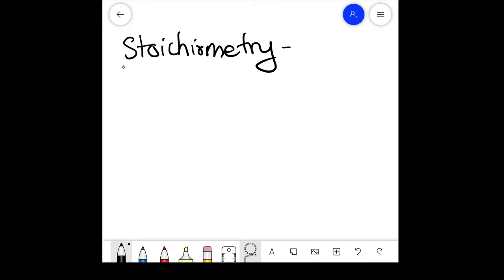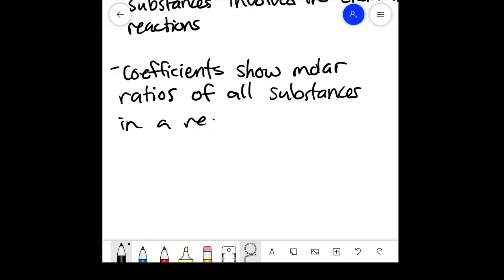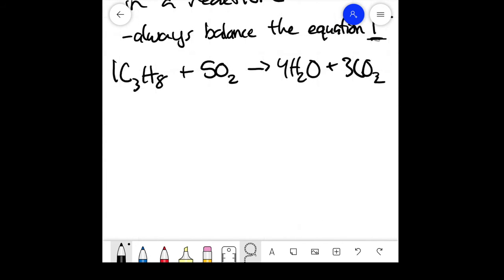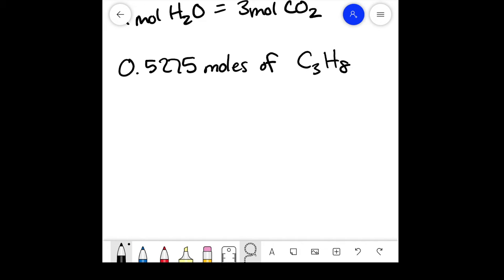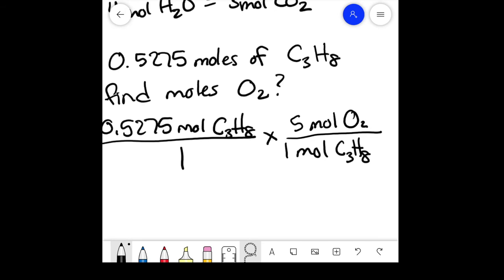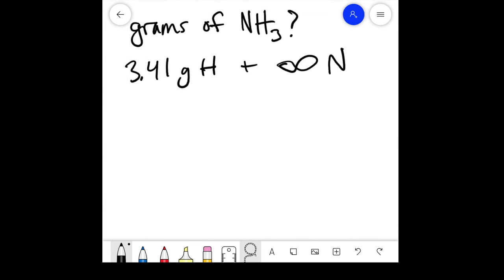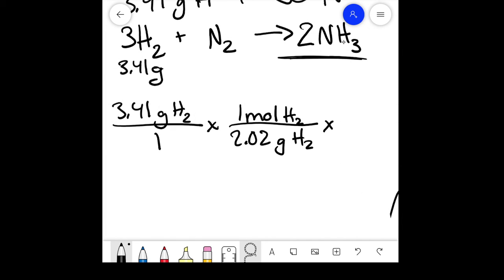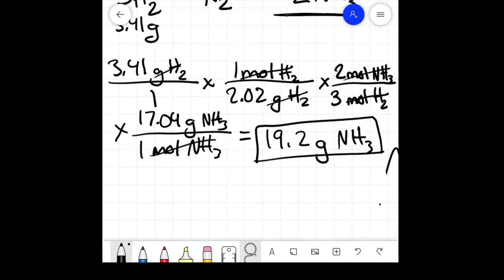Stoichiometry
Overview of stoichiometry. Let me you if you have any questions or I need to do more examples.